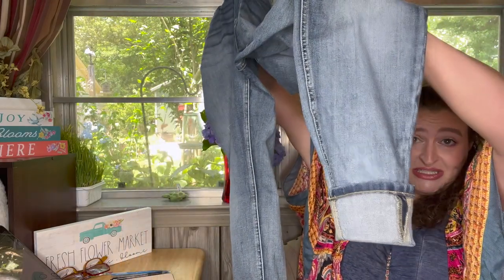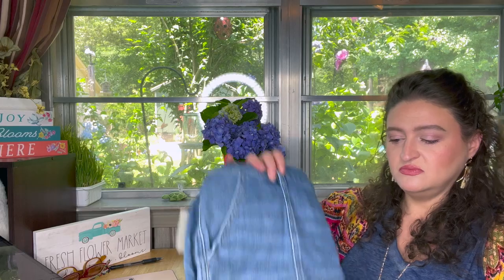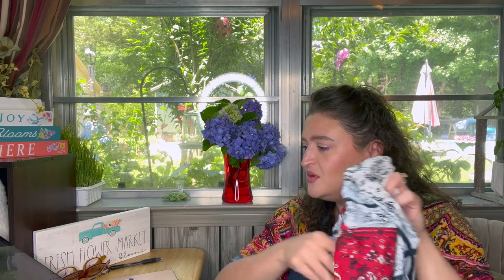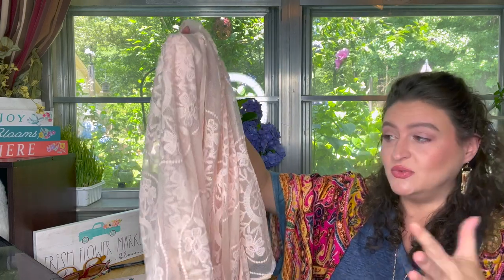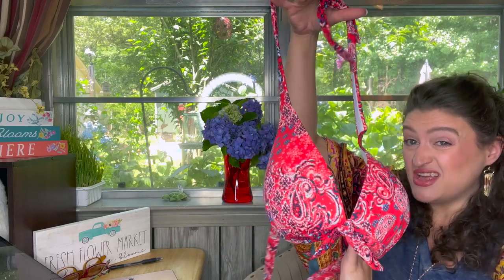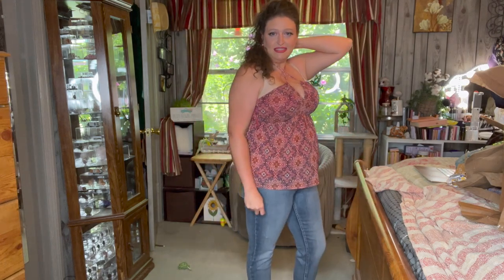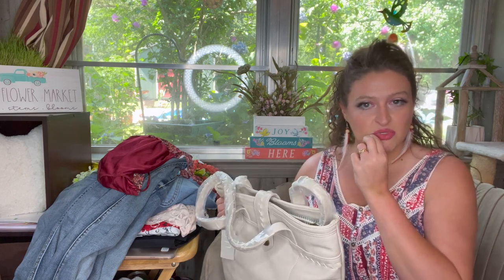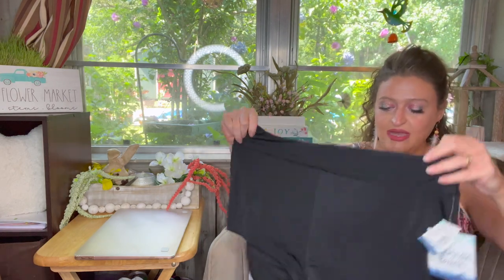Maurices Haul Swimwear and a 4th of July Outfit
Maurices is a clothing boutique. They carry cute fashionable clothing in a wide variety of sizes.

In this haul:
m jeans by maurices™ Cool Comfort Pull On Super High Rise Ankle Jegging
Item # 148430
Color  undefined MEDIUM SANDBLAST
Size LARGE
Qty: 1 $39.90
$28.64

American Beach™ Black Banded High Waisted Boyshort
Item # 153652
Color  undefined BLACK
Size LARGE
Qty: 1 $24.90
$17.72

Mixed Print Strappy Notch Halter Neck Tank Top
Item # 154021
Color  undefined CAMPFIRE CLAY COMBO
Size LARGE
Qty: 1 $26.90
$19.14

m jeans by maurices™ High Rise Seam Front 3.5in Short
Item # 149016
Color  undefined LIGHT SANDBLAST
Size LARGE
Qty: 1 $34.90
$25.24

American Beach™ Faux Tie Front Halter Strap Bikini Top
Item # 153597
Color  undefined RED COMBO
Size LARGE
Qty: 1 $29.90
$21.62

Textured Floral Lace Pattern Ruana
Item # 154831
Color  undefined PINK
Size ONE SIZE
Qty: 1 $29.90
$20.93

Americana Paisley Scarf Cami
Item # 153962
Color  undefined SOFT WHITE COMBO
Size LARGE
Qty: 1 $29.90
$20.93

Woven Front Turn Lock Tote
Item # 141184
Color  undefined BONE
Size MISC
Qty: 1 $44.90
$32.22

Boxycharm
Gina-HJLZWPRN

GINAP503